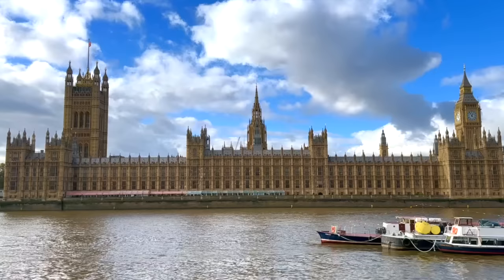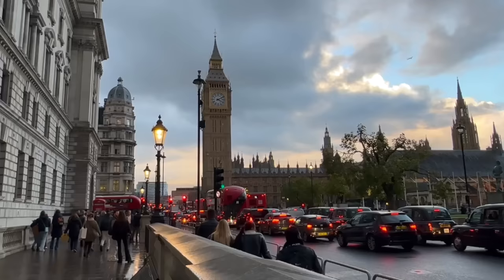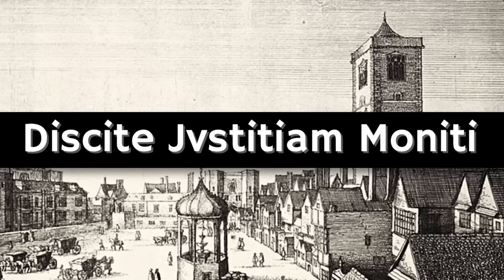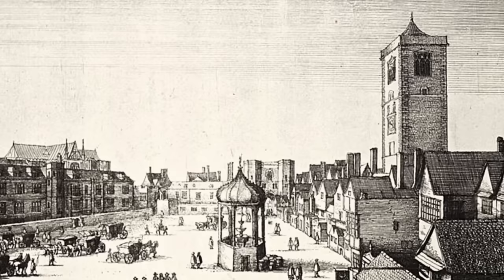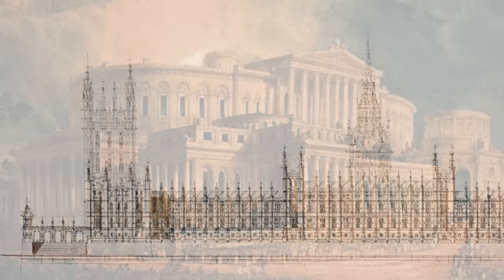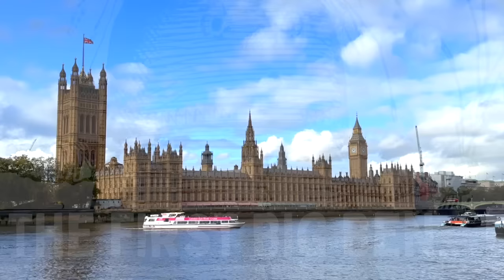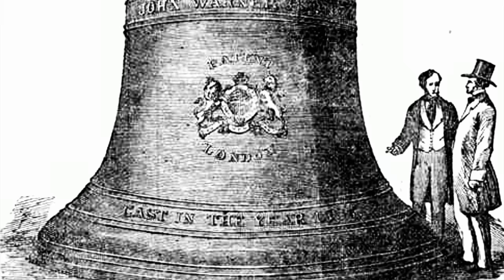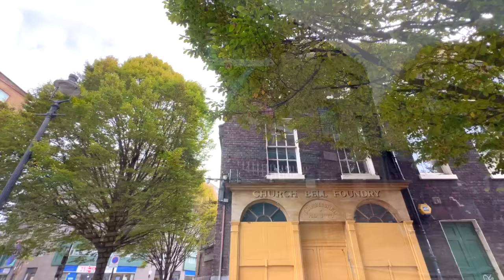The History of London's Big Ben Bell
As the main bell in London's landmark clock, The Elizabeth Tower, 'Big Ben' is a name that's famous the world over...

But why is this mighty bell called Big Ben? How did it come to be? And where can you hear its predecessor, 'Old Tom'?

In this video we'll be finding all of this out and more as we explore the intriguing history behind the world's best known bell!
Chapters
00:00 Intro
02:26 'Old Tom' of Westminster
05:36 A New Clock Tower for Westminster
08:29 The First Big Ben Bell
11:53 The Second Big Ben Bell
13:58 Who Was Big Ben?

If you're feeling extra generous, you can also support my work with a tip via either the YouTube 'thanks' button (which appears as a heart icon below the video), or alternatively, via my Ko-fi account:

Any such financial donations are of course greatly appreciated, and they really do help when it comes to creating content.

I have an online store too- robsonlinedesigns- where you can purchase an array of London themed mugs, featuring hand illustrated designs of taxis, tube trains, buses and so on:

Credits:

Images:

Original design for Parliament, 1840- Parliamentary Art Collection

Liberty Bell, Public Domain

Big Ben Crack: BBC

Please note, this video contains several AI generated images.

8mm sound effect: Pixabay

Tick Tock (Jimmy Fontanez/Media Right Productions)

The Beauty of Love ( Aakash Gandhi)

The Trapezist (Quincy’s Moreira)

Diving in Backwards (Nathan Moore)

White River (Aakash Gandhi)

Winch sound effect: Benboncan via freesound.org